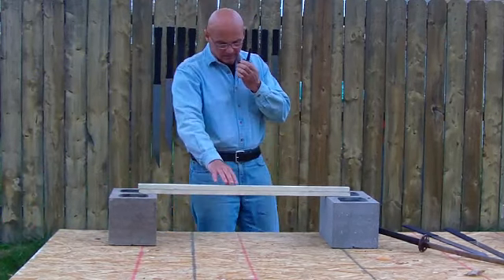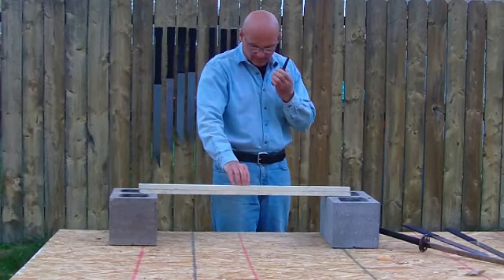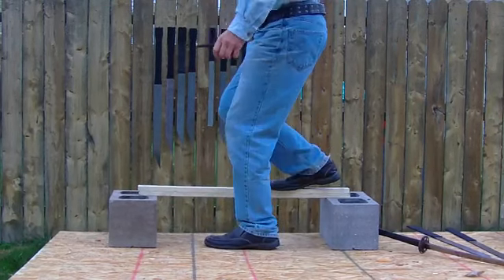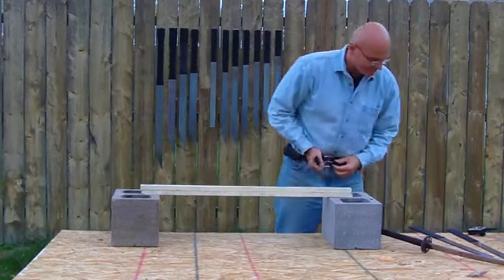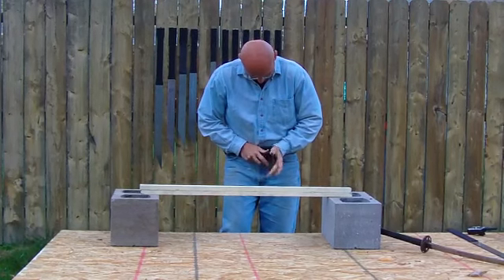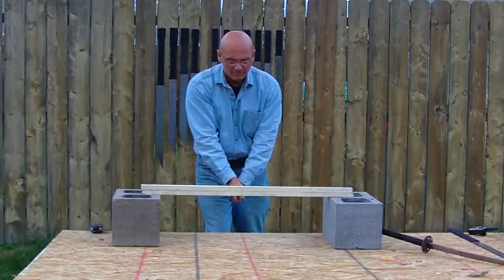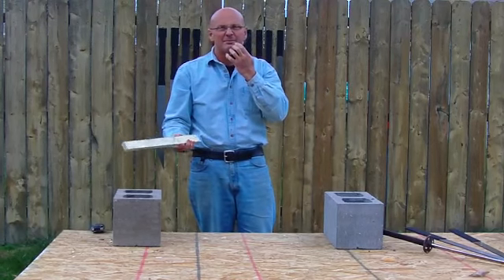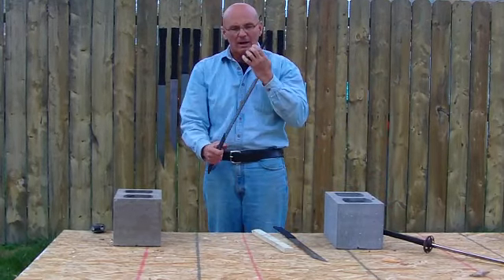25 Belt Sword - Shatters Wood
- In this video a dull RazorSword easily shatters a 2x2 piece of wood.